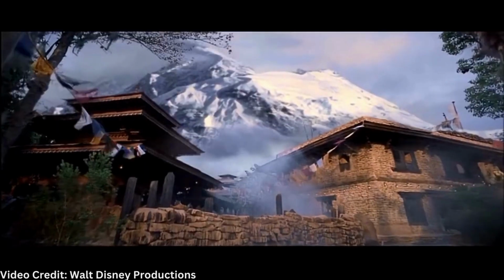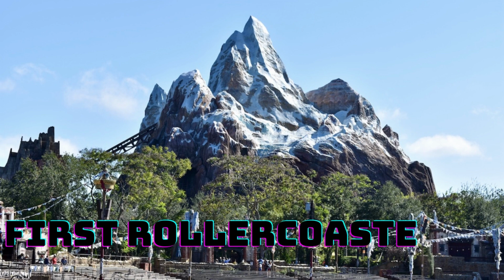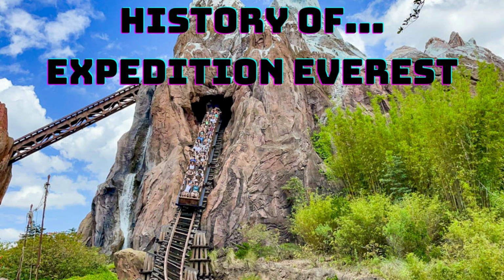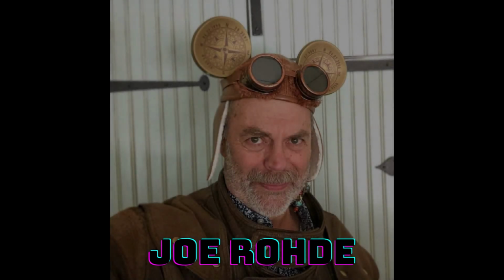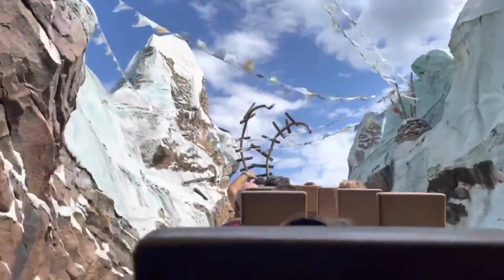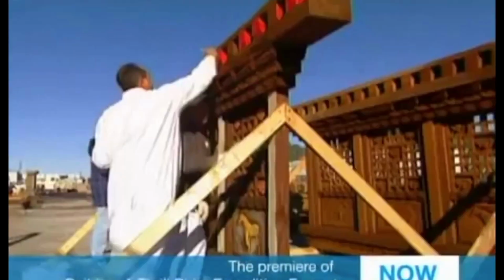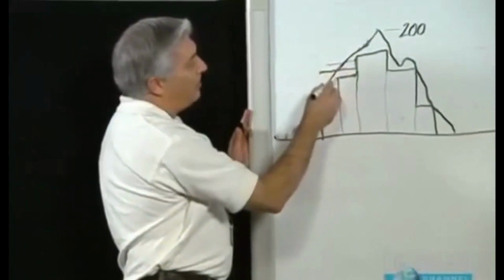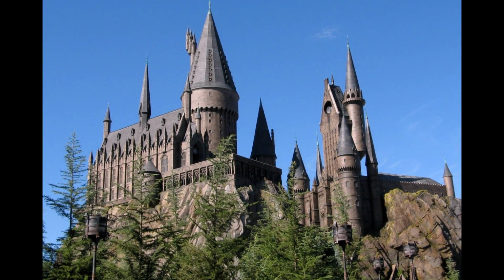Coaster Archive 10: EXPEDITION EVEREST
Welcome to the ultimate ride on Expedition Everest, the thrilling roller coaster located in Disney's Animal Kingdom theme park in Florida! This video takes you on a virtual journey through the twists and turns of this high-altitude adventure, allowing you to experience the thrill of the ride from the comfort of your own home.

Join us as we board the train and climb up the steep incline, offering stunning views of the park below. But the peaceful scenery is quickly interrupted as we encounter obstacles in the form of broken tracks and a menacing Yeti.

Hold on tight as we speed through dark tunnels, race around sharp turns, and drop suddenly as we attempt to escape the grasp of the ferocious beast. The combination of thrilling drops, sudden twists, and impressive theming make Expedition Everest a truly unique experience that is sure to leave you breathless.

Whether you're a seasoned coaster enthusiast or simply looking for an exciting adventure, Expedition Everest is a must-ride attraction at Disney's Animal Kingdom. So, sit back, buckle up, and get ready for the ride of a lifetime on Expedition Everest!